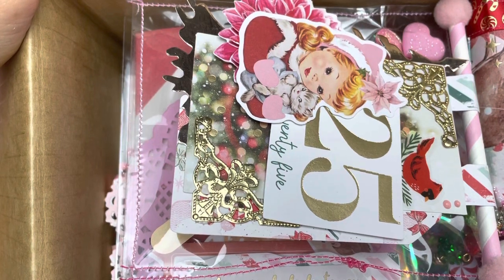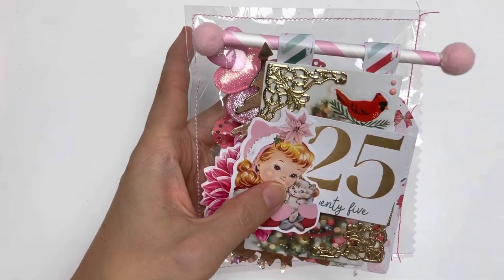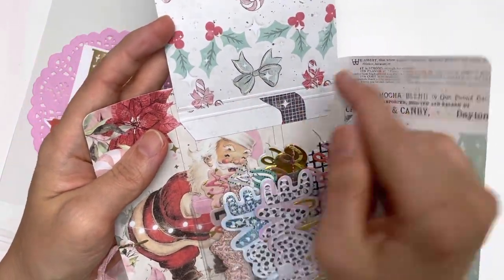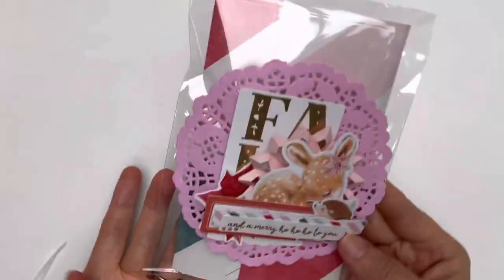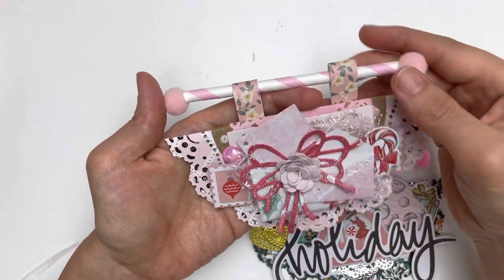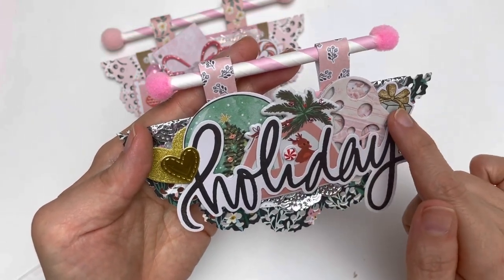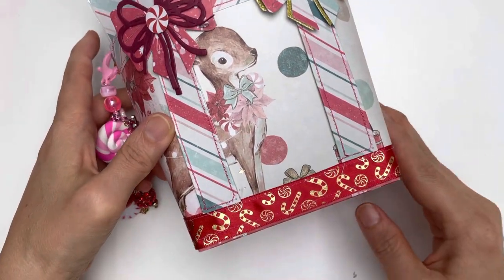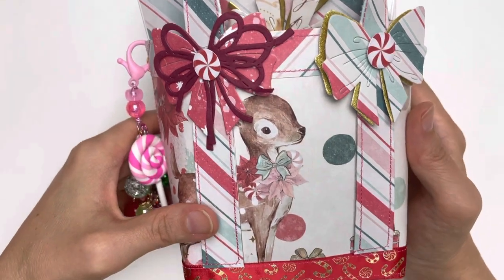Many ways to package your beautiful handmade goods @primamarketinginc candy cane lane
I’m creating in any season all year round in 2023 and I have been so blessed to be gifted with Prima Candy cane lane collection from my friend Sonak crafts on Instagram during Christmas time.

Thank you all so much for your continuing kindness and support, especially your amazing comments 💕🥰

Write me a letter/ send mail to:
Solae Newman
Upper Coomera
QLD 4209
Australia